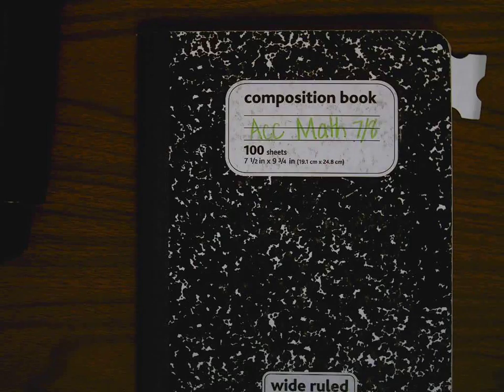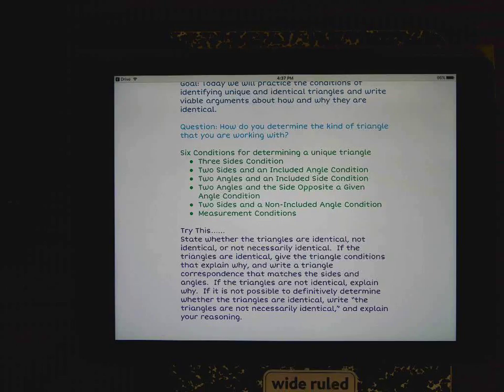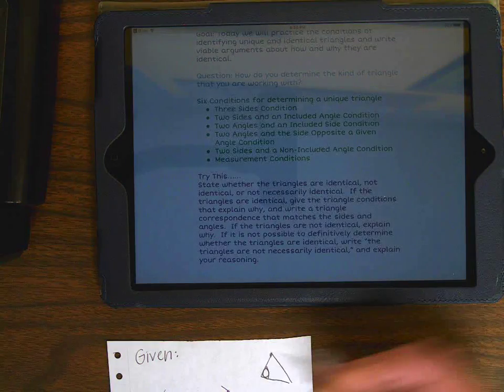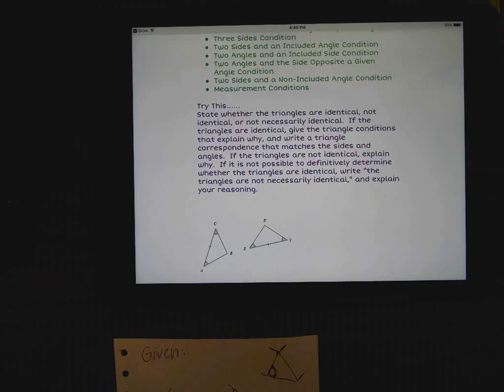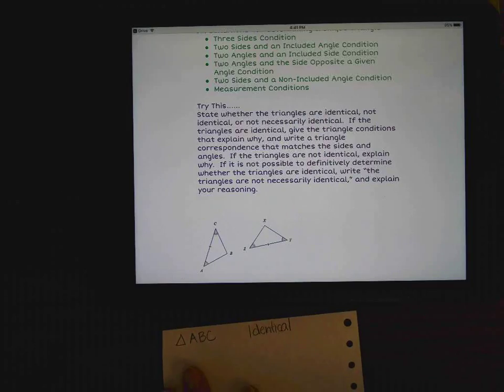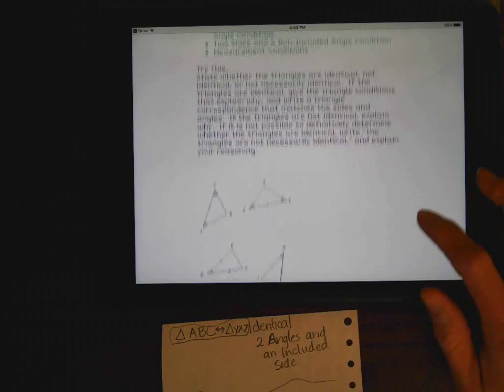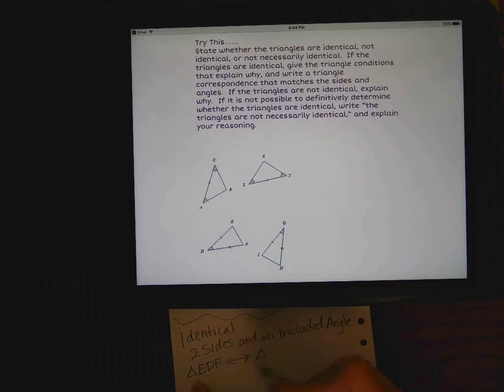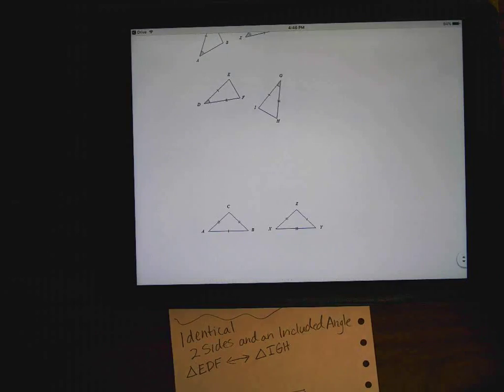Acc Math 7:8 Module 11 Lesson 10